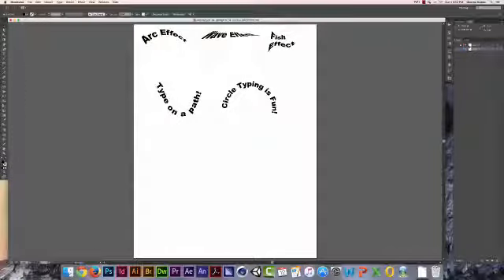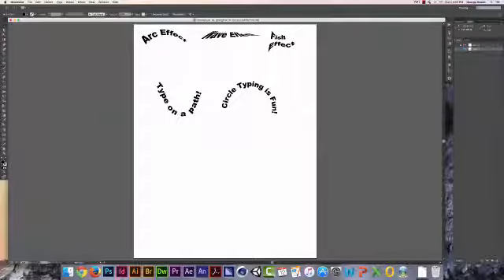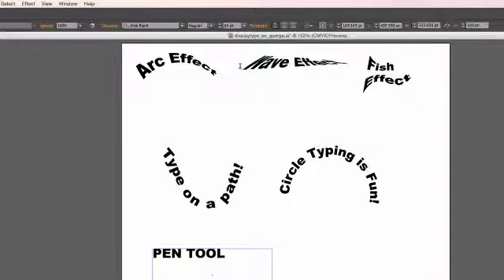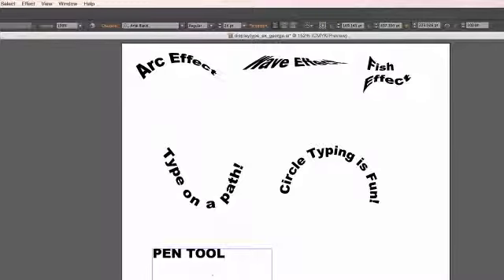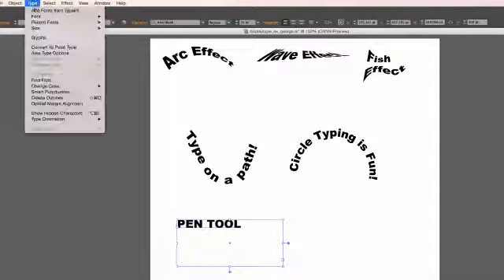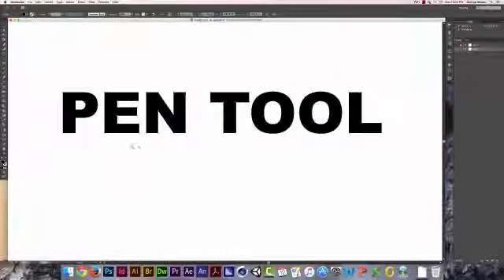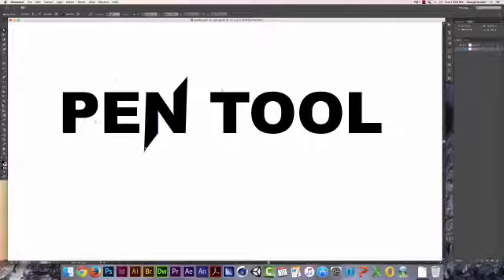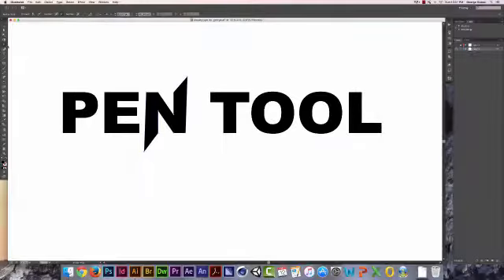modify type exercise 007